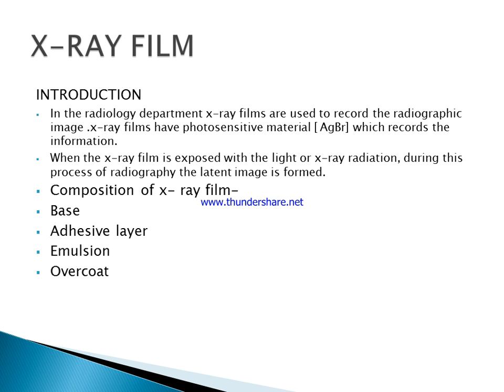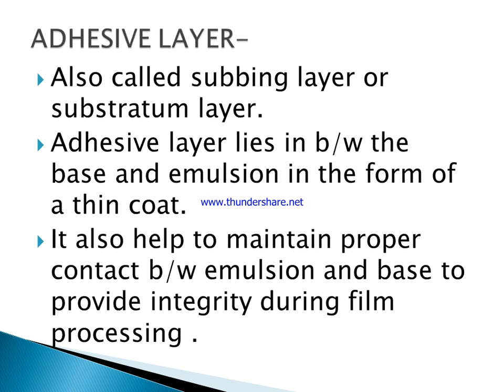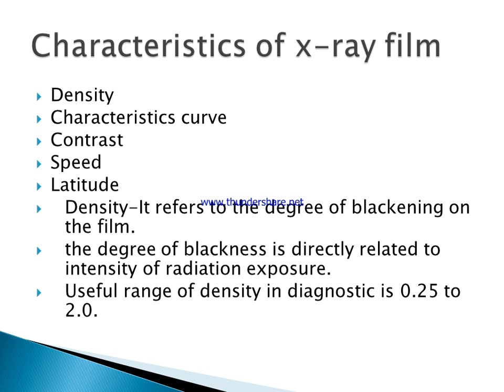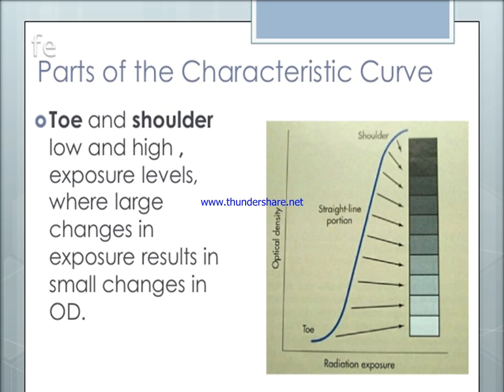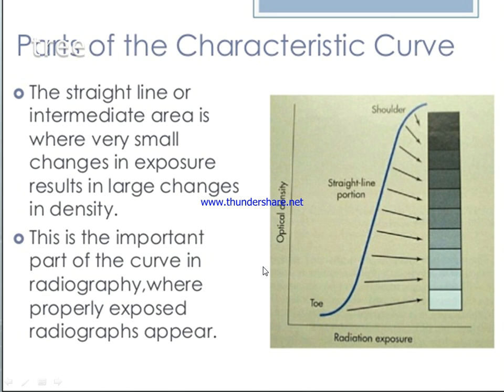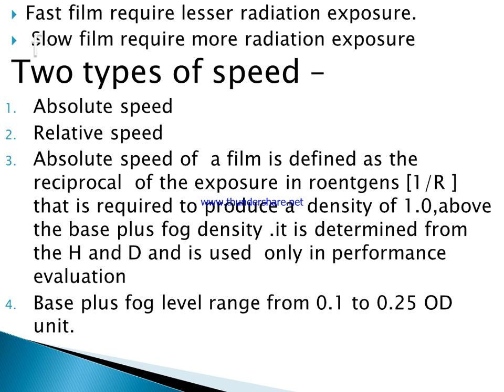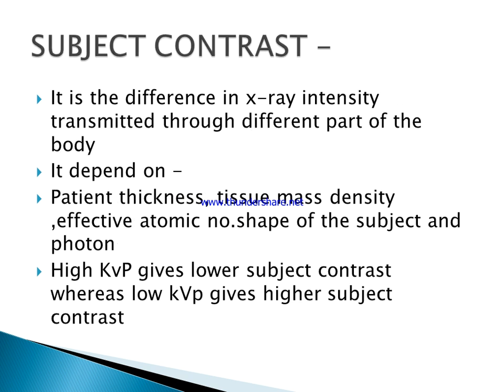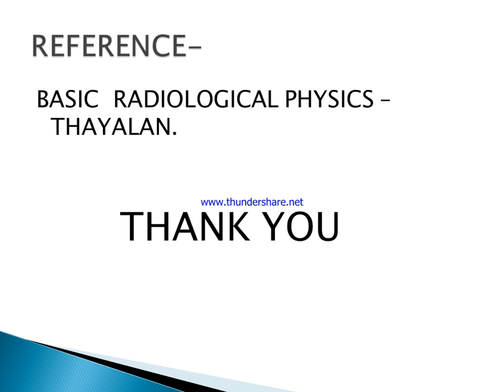Radiographic Film Speed and Contrast/ Characteristic.Curve क्या होता है।😱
Everyone Welcome You All In Our Youtube Channel  radiology